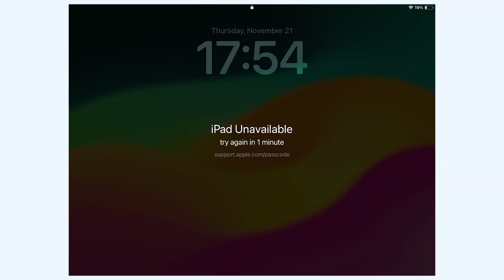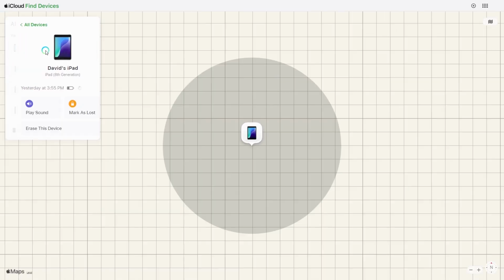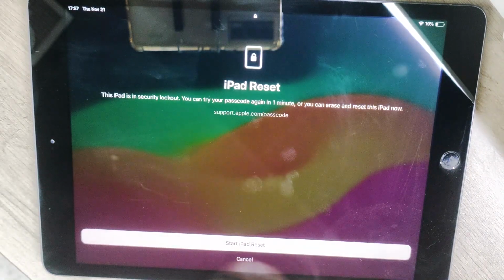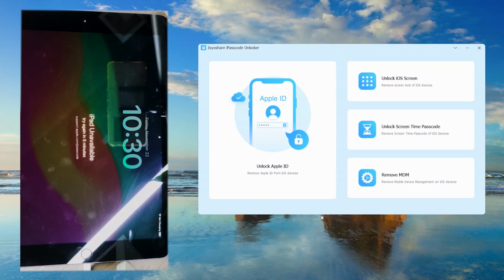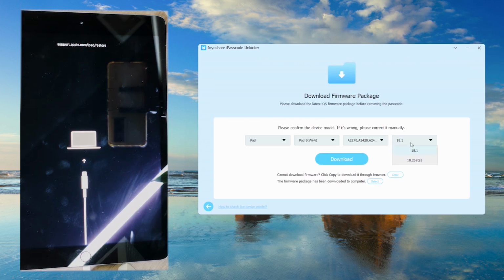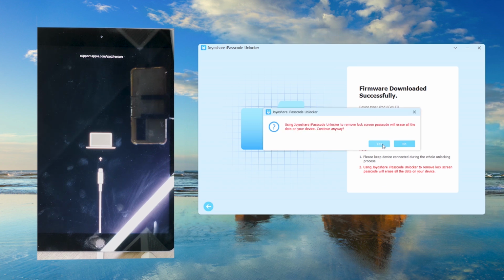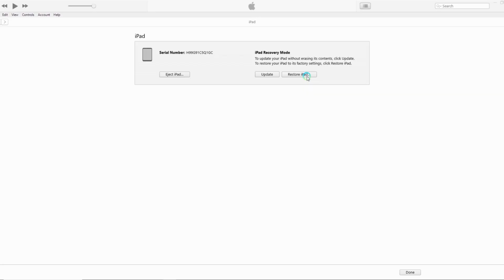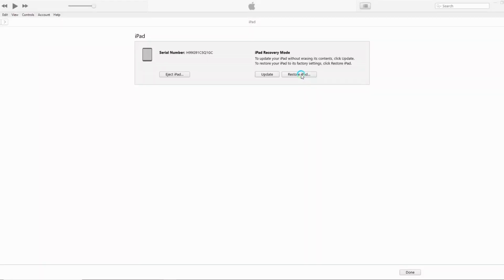Can I Unlock iPad by Resetting Factory Defect without Password? | Unlock iPad Unavailable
This video will show you how to unlock your iPad by factory resetting it without passcode or Apple ID.

Method Covered:
0:00 Introduction
0:15 Unlock iPad by iCloud/Find My
0:42 Unlock iPad by Forgot Passcode? option
1:08 Unlock iPad by Joyoshare iPasscode Unlocker
2:35 Unlock iPad by iTunes/Finder

Fix the problem: can i unlock ipad by resetetting factory defect without password
📍Unlock iPad by iCloud/Find My
If you have used Find My, you can use iCloud to unlock your phone. Visit iCloud.com. Log in with your Apple ID. Click "Find My." Select the iPad you need to unlock and click "Erase iPad."

📍Unlock iPad by Forgot Passcode? option
You can also erase it on your iPad.  On your "iPad Unavailable" screen, tap the Forgot Passcode? option in the bottom corner of the screen.
Then tap Start iPad Reset to confirm.
Enter your Apple ID password to sign out of your Apple ID on your device.
Tap Erase iPad to factory defect your iPad.

📍Unlock iPad by Joyoshare iPasscode Unlocker
If you don't remember your Apple ID password or your iPad doesn't have the forgot passcode option, you can use Joyoshare iPasscode Unlocker to unlock your iPad. Once the unlocking process is complete, the old passcode will be erased.

📍Unlock iPad by iTunes/Finder
You can use iTunes or Finder to factory defect your iPad. Put your iPad into recovery mode or DFU mode. Click on "Restore iPad."
After the restore process is complete, you can unlock your iPad.